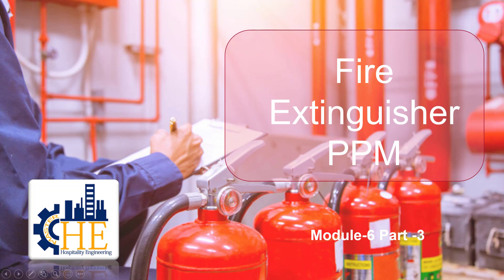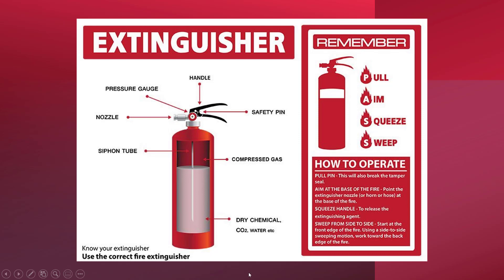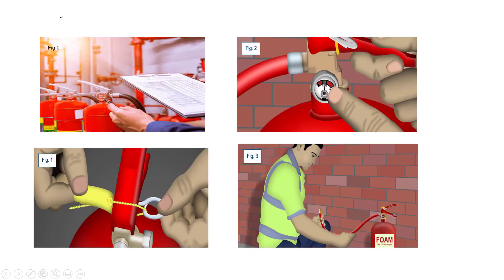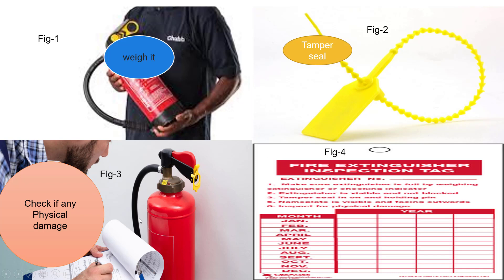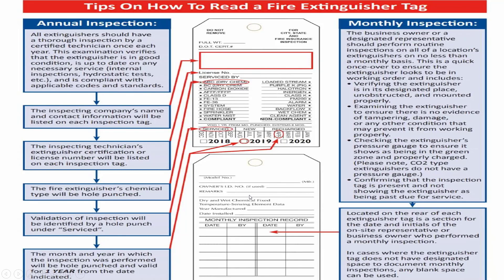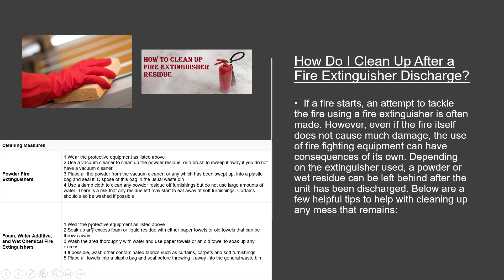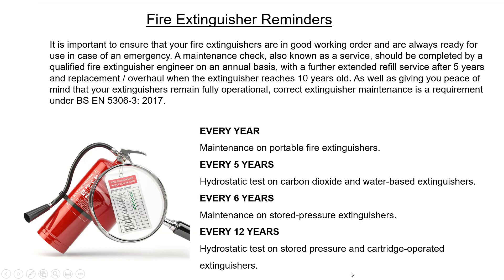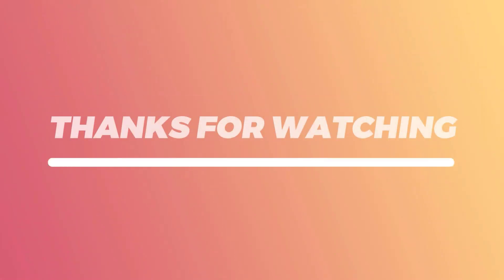Fire Extinguishers PPM | Fire & Life safety | Module-6 Part-3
Below is a fully detailed YouTube video description (~4900+ characters) with SEO-rich content and a strong promotional angle for your LMS platform. This will position your video as a professional training tool for ITI, Diploma, and Engineering students.

Fire Extinguishers PPM | Fire & Life Safety | Module-6 Part-3 | Preventive Maintenance Training for ITI, Diploma & Engineering Students

Welcome to Module-6 Part-3 of our Fire & Life Safety training series — focused on PPM (Planned Preventive Maintenance) of Fire Extinguishers, one of the most essential safety responsibilities for technicians and facility engineers.

This video is specifically designed for ITI, Diploma, and Engineering students, as well as facility technicians, to understand the real-world steps, schedules, tools, and documentation methods used to ensure that fire extinguishers are always ready for emergencies.

🧯 What You’ll Learn in This Video:

✅ What is Fire Extinguisher PPM (Planned Preventive Maintenance)?
✅ Importance of Regular Inspection & Maintenance
✅ Weekly / Monthly / Annual Maintenance Activities
✅ Visual Inspection & Tag Checking
✅ Pressure Gauge Reading & Seal Status
✅ Weight Check & Physical Damage Inspection
✅ How to Clean and Secure the Extinguisher Unit
✅ Checking Accessibility & Visibility in Installed Locations
✅ Understanding Fire Extinguisher Service Tags
✅ Basic Troubleshooting of Faulty or Expired Units
✅ Documentation of PPM in Logbooks or Digital Checklists
✅ Technician Responsibilities in Hotel & Building Maintenance

🔥 Why Fire Extinguisher PPM is a Legal & Safety Requirement:

Regular preventive maintenance of fire extinguishers is not optional — it is a legal requirement under fire safety codes and a core component of every facility's emergency preparedness plan.

When an extinguisher fails to work in a fire emergency, it’s often because of poor maintenance or lack of inspection.

By learning PPM, you take on a critical safety role that protects lives, property, and your organization’s reputation.

🏨 Where PPM of Fire Extinguishers is Carried Out:

✔ Guest Rooms, Corridors, Electrical Rooms
✔ Hotels, Hospitals, Airports, Malls, Offices
✔ Restaurants, Commercial Kitchens, Industrial Plants
✔ Server Rooms, Parking Areas, Lobbies
✔ BMS-Controlled Smart Buildings
✔ Any Fire-Prone or Occupied Public Area

✔ ITI Students – Electrician, Fitter, HVAC, Plumber, Painter
✔ Diploma Students – Mechanical, Electrical, Civil, Fire & Safety
✔ Engineering Students – Especially Final Year & Freshers
✔ Facility Maintenance Staff
✔ Fire Safety Technicians & Supervisors
✔ Hotel Engineering & Maintenance Teams
✔ Facility Management Professionals
✔ Security & Emergency Response Teams
✔ Safety Officers & Internal Auditors

🎯 What Makes HEGSDC Training Unique?

🛠 Real Industry Scenarios (Not Just Theory)
📚 Job-Focused Video Modules
✅ LMS Access for Full Fire & Life Safety Courses
📈 Career Development + Technical Clarity
🎓 Designed for ITI, Diploma & Engineering Aspirants
💼 Prepares You for Maintenance Job Roles + Safety Interviews

🔑 Ready to Build Safety + Technical Skills?

🧰 Tools & Checklist Items Covered:

Fire Extinguisher Log Sheet

Pressure Gauge Status

Service Tag Verification

Weighing Scale for CO2 Units

Tamper Seal & Safety Pin Check

Wipe Cloths & Label Protection

Wall Mount Bracket Tightness

Accessibility Testing

📌 Fire Extinguisher PPM = Consistency + Safety + Legal Compliance

Regular maintenance ensures that every extinguisher is ready to use, properly positioned, and within service limits. Technicians are responsible not just for inspecting, but for maintaining clear documentation and reporting any missing, damaged, or expired units.

🔥 Topics Covered in the Fire & Life Safety Series:

📌 This series is part of HEGSDC’s mission to build job-ready professionals in technical and safety fields. Fire extinguisher PPM is a simple but critical task — and knowing how to do it right makes you a valuable asset in any facility or hotel team.